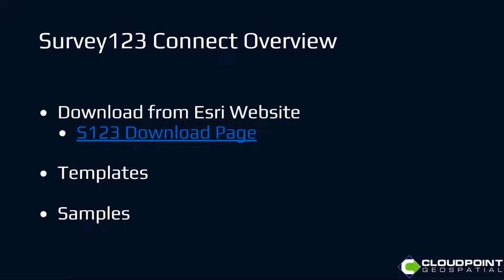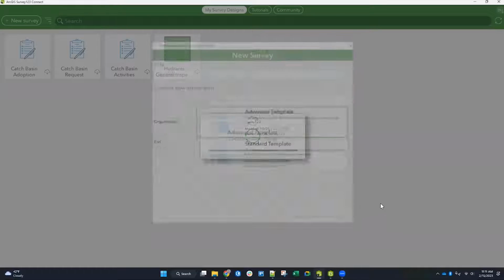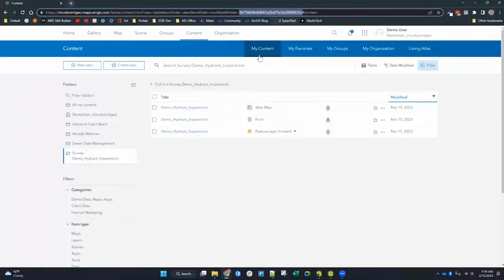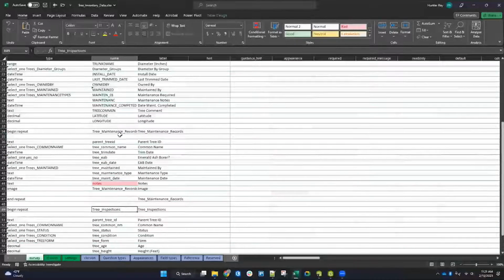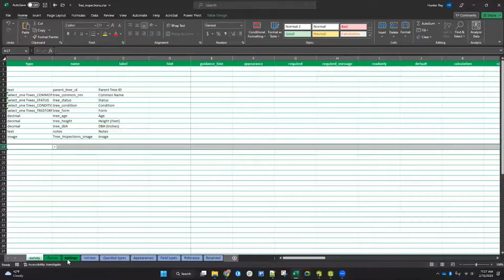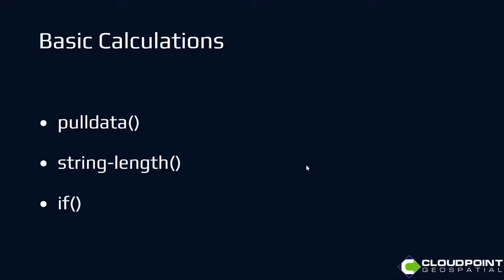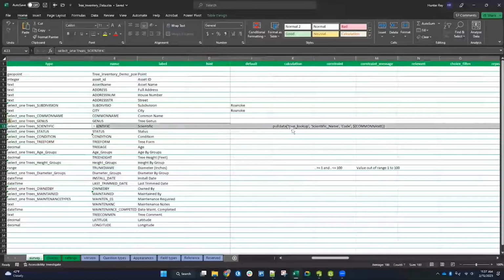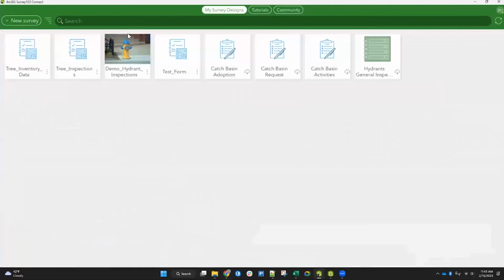Spruce Up Your Survey123 Skills: Part 1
Are you tiptoeing into Survey123 Connect, but need to know more? Join us for part one of this two-part series on Survey123 where you will learn some of the intermediate features of Survey123 Connect. These include explaining the process for populating brand new feature services vs. populating an existing one, submitting data to a related table, and basic calculations using XLS query language. A basic understanding of Survey123’s capabilities will be beneficial to attendees as we dive into these intermediate topics.

00:00 Summary of Topics
01:06 Survey123 Connect Overview
08:21 Creating New Surveys
27:25 Basic Calculations
37:47 Helpful Resources